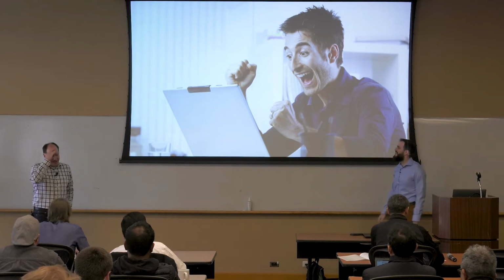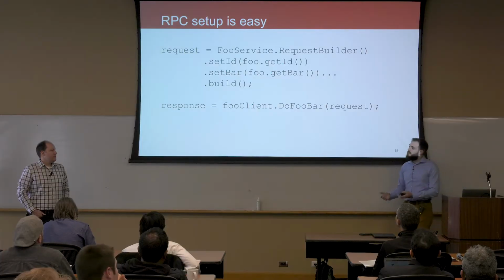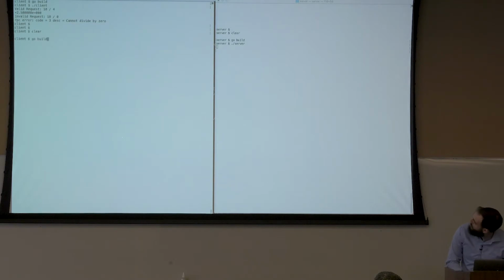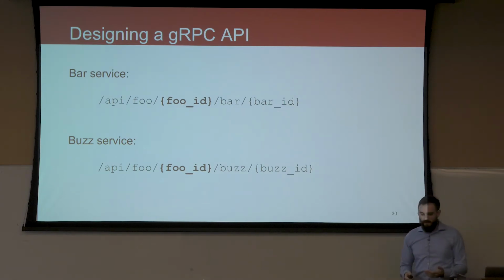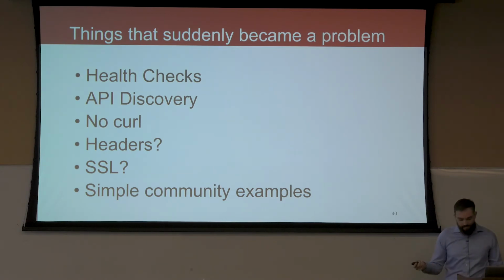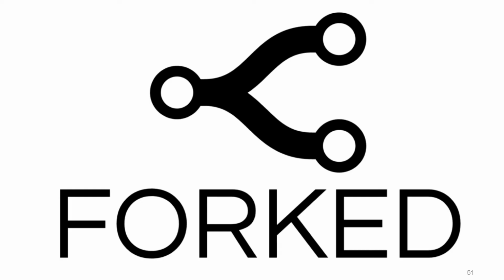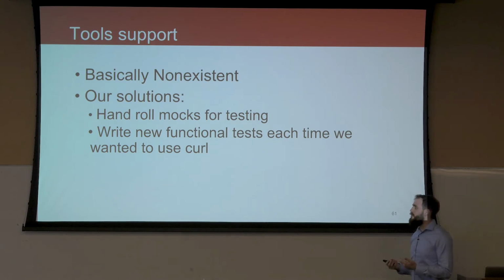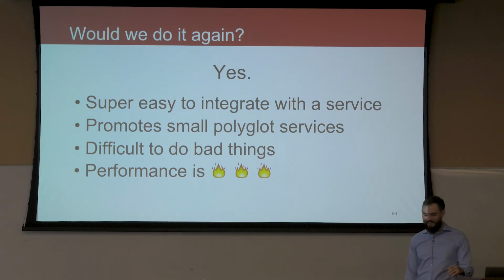SATURN 2017 Talk: From REST to gRPC: An API Evolution Story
Watch Michael Keeling and Joe Runde deliver their SATURN 2017 talk "From REST to gRPC: AnAPI Evolution Story."